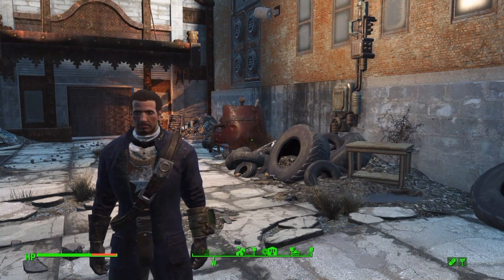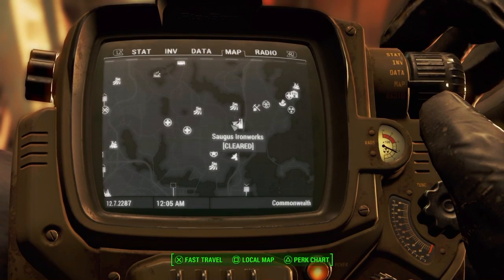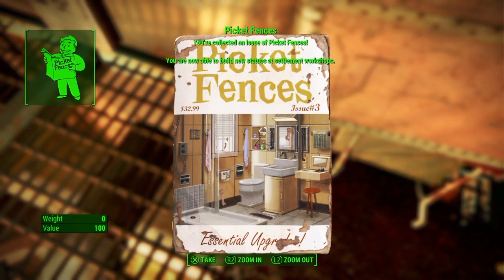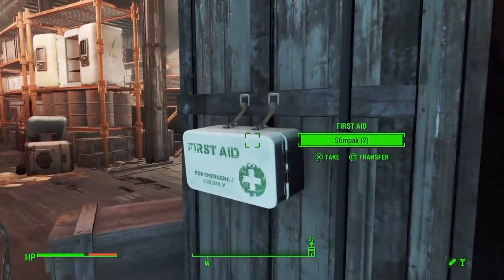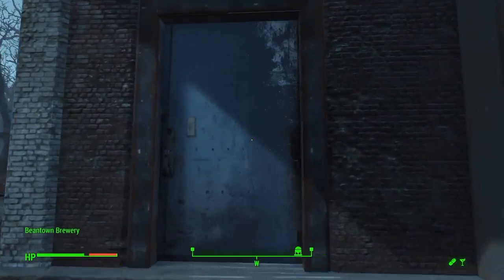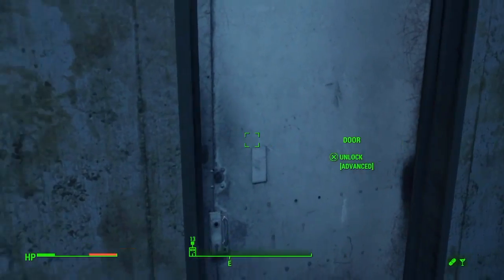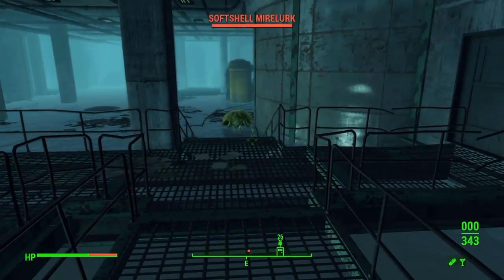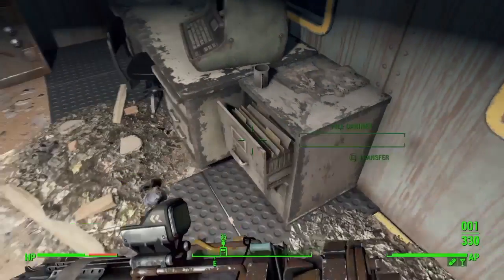Fallout 4 All Picket Fence Locations (720p) (more building props)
Hey guys this video is on how to get more props for the building side of fallout 4. hope this video was helpful, let me know if you experience any troubles in the comment section below. Many more uploads to come.